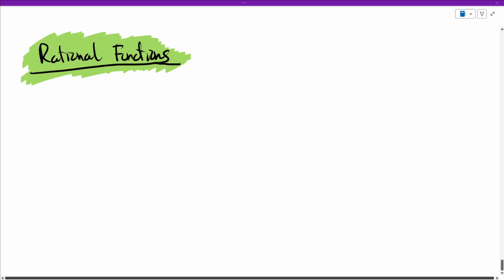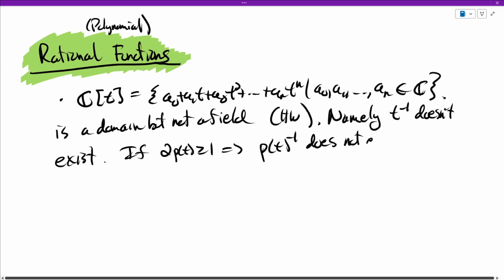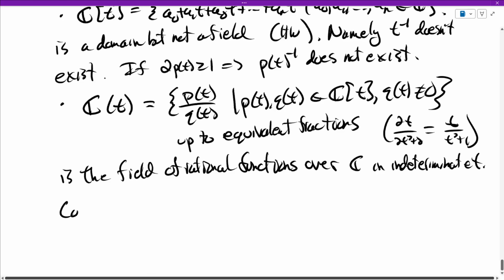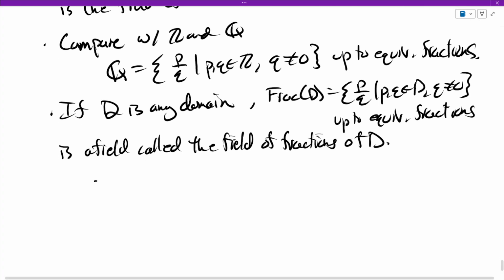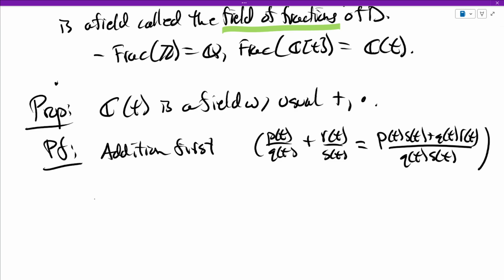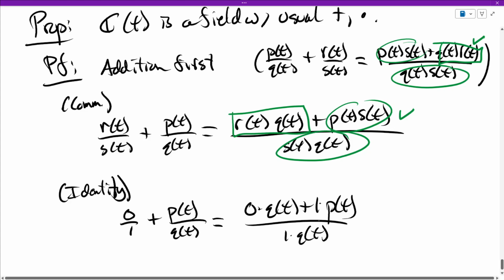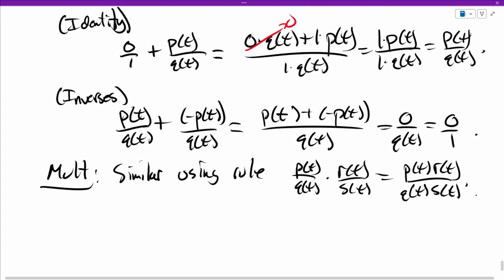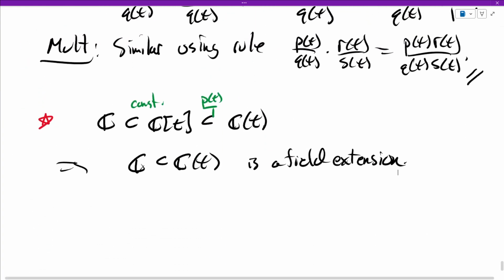Chapter 4, Field Extensions, Rational Functions in t is a Field